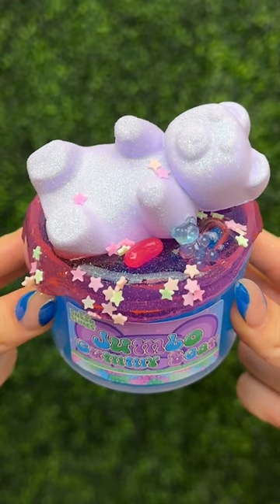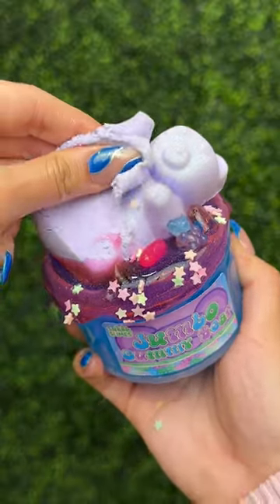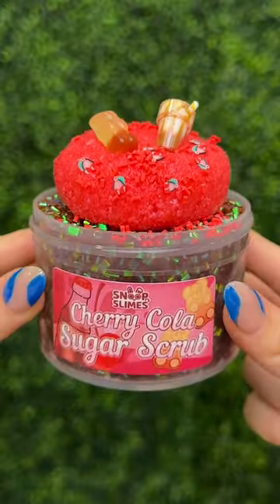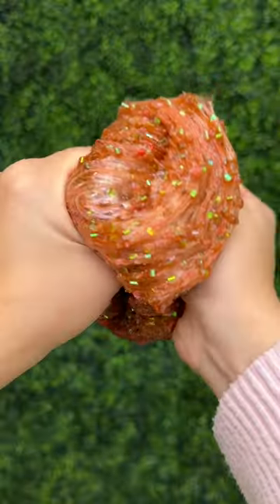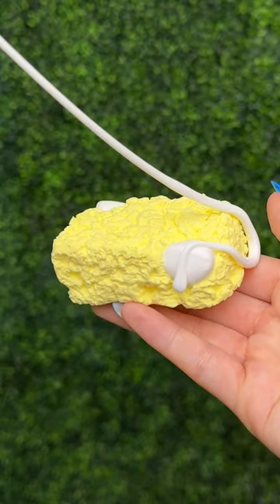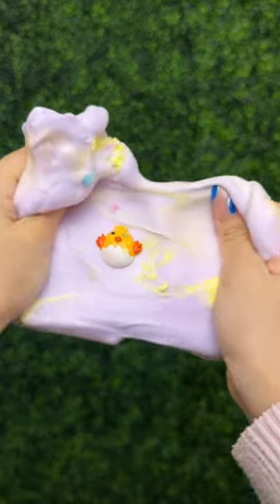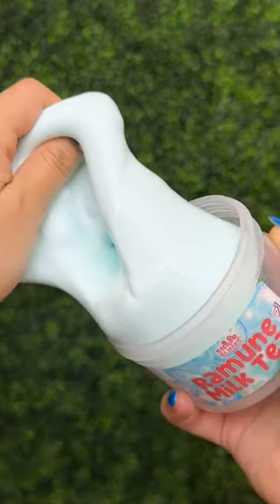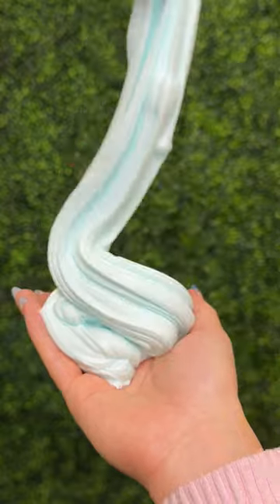NEW SLIMES ON